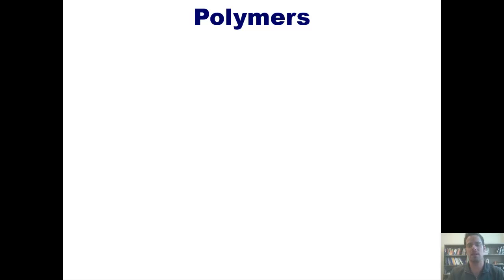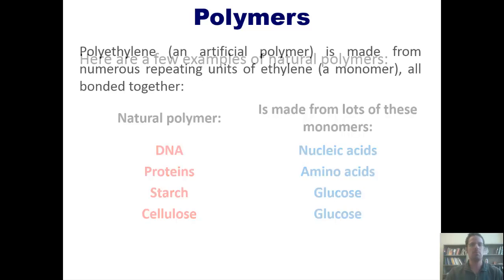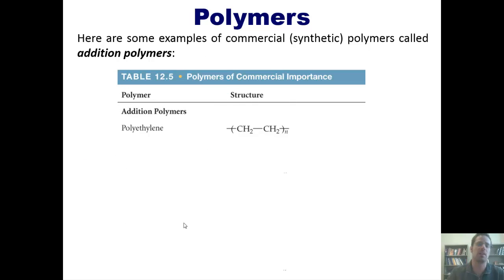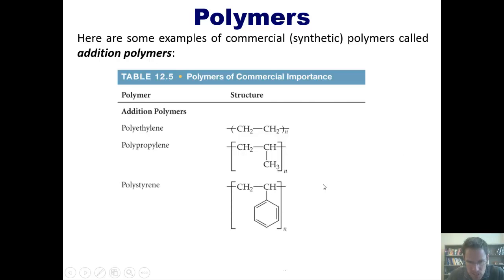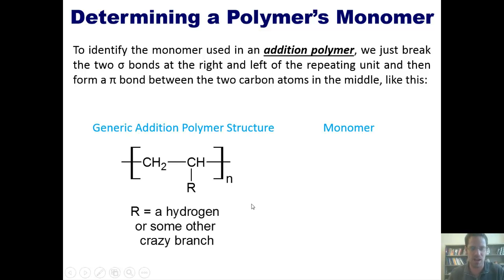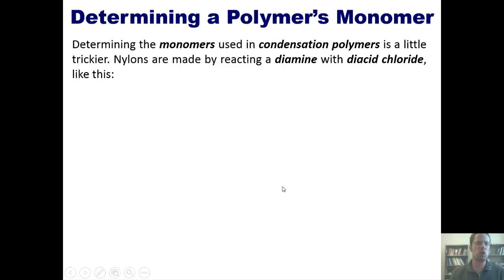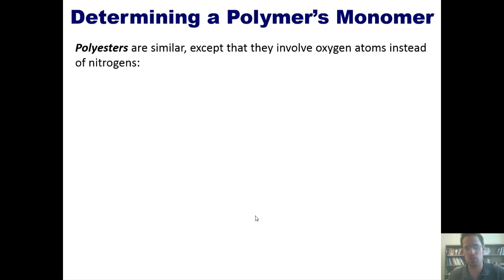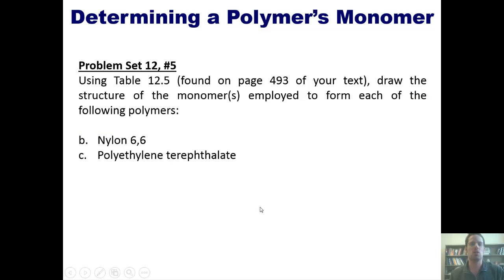Chapter 12 - Structures of Solids: Part 3 of 6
In this video I’ll teach you about polymers, including some natural polymers and three classes of synthetic polymers: addition polymers, nylons, and condensation polymers. I’ll also show you how to identify the monomers (building blocks) used to make these three classes of synthetic polymers.